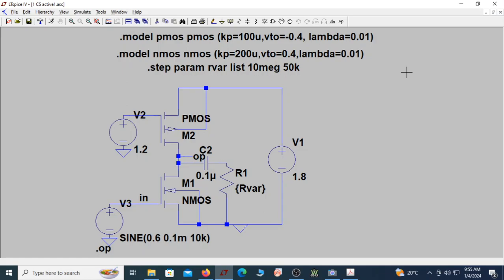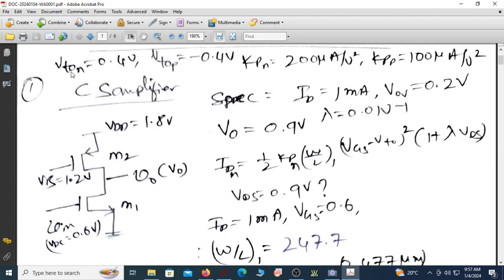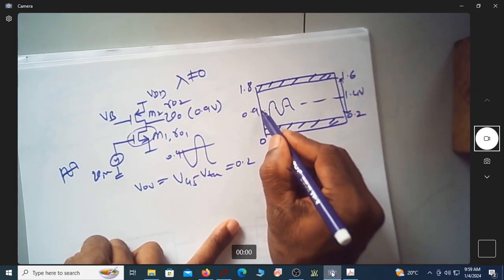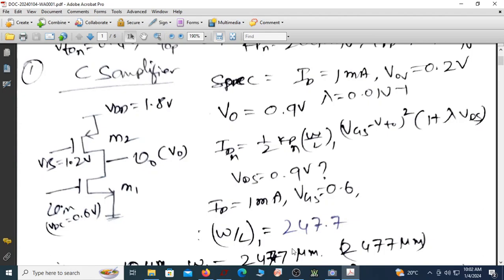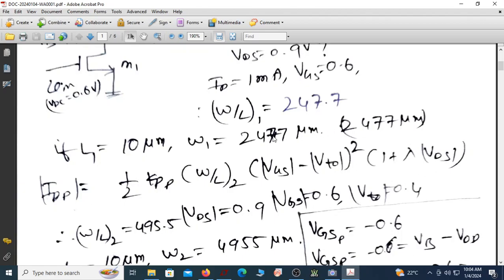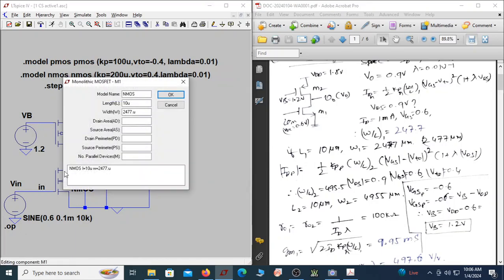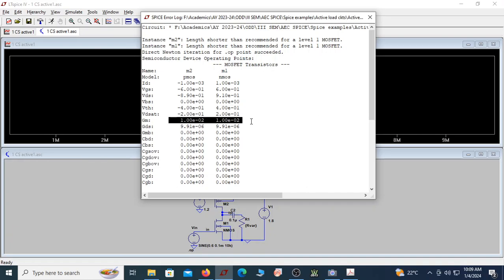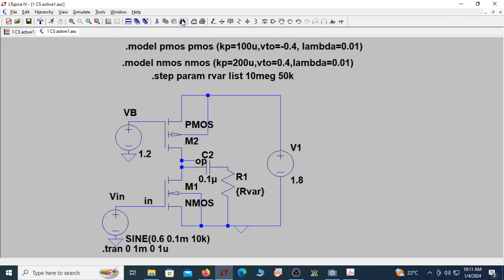Active load Amplifiers LTSPICE 1